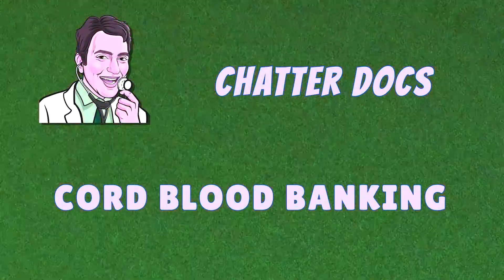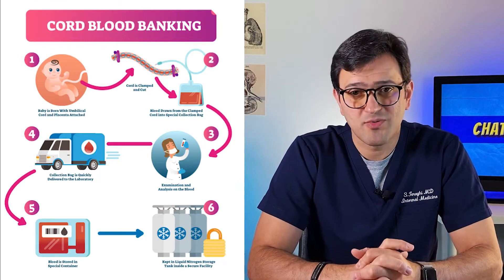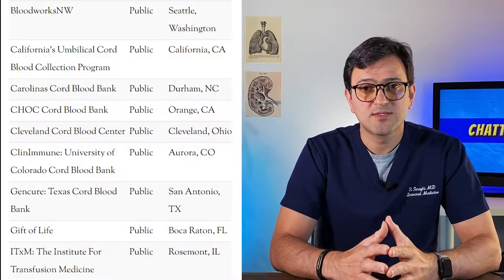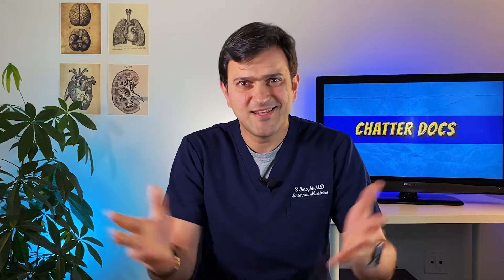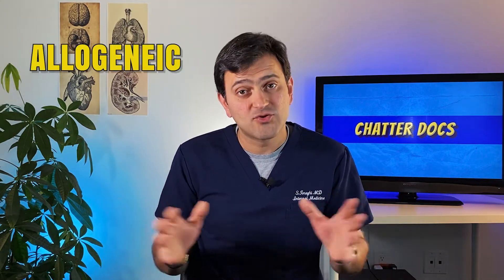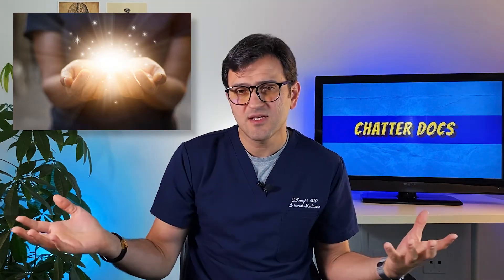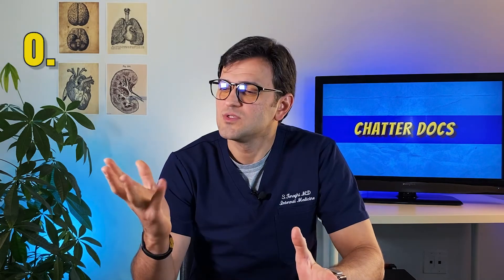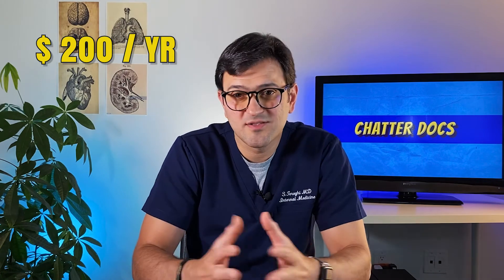Cord Blood Banking [Is it WORTH it?!]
Cord blood banking is a process of collecting potentially life-saving stem cells from the umbilical cord and placenta and storing them for future use. Stem cells are immature cells that can assume the form of other cells.
There are so many things to think about when you have a child. One of them is the blood from your baby’s umbilical cord (which connects the baby to the mother while in the womb). It used to be thrown away at birth, but now, many parents store the blood for the future health of their child. Should you do it?

The umbilical cord fluid is loaded with stem cells. They can treat cancer, blood diseases like anemia, and some immune system disorders, which disrupt your body's ability to defend itself.
The fluid is easy to collect and has 10 times more stem cells than those collected from bone marrow.
Stem cells from cord blood rarely carry any infectious diseases and are half as likely to be rejected as adult stem cells.

Your child's cord blood can be stored in Public cord blood banks, Private banks or directed banks.

In this video we'll go over the following topics:
0:00 Umbilical Cord Blood Banking
1:03 What is Umbilical Cord Blood
3:00 Cord blood Bank Options (Public, Private, Directed)
6:06 Should I Store My Child's Cord Blood?
8:20 How Much Does Cord Blood Banking Cost?